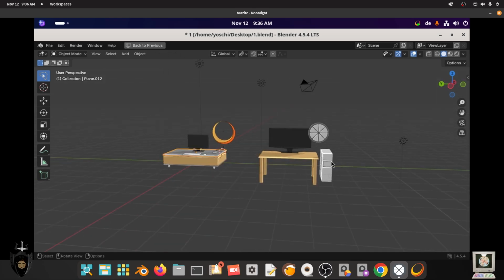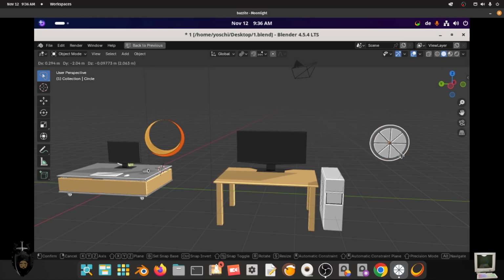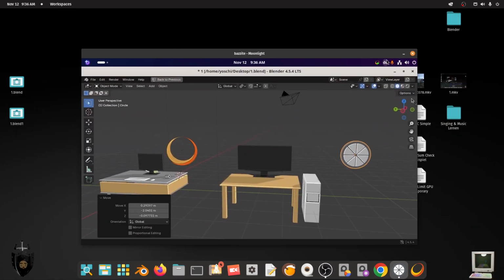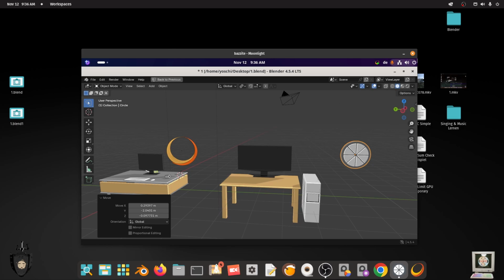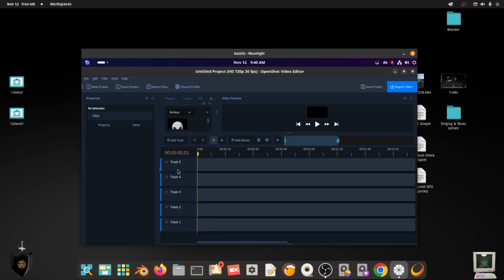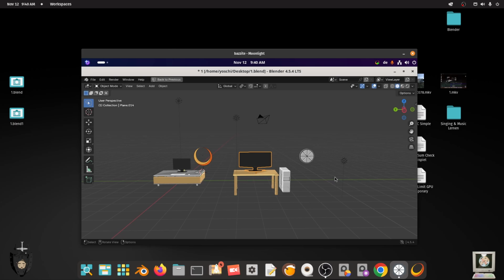I Do What I Do When I Do What I Do #42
Sunshine and moonlight streaming also wood stuff yeah